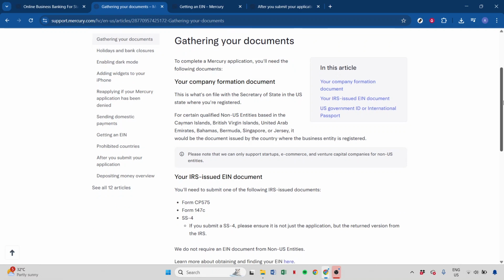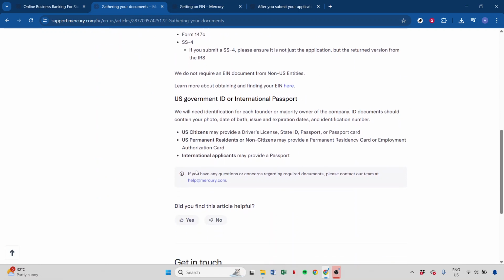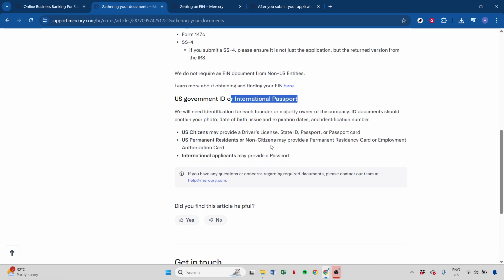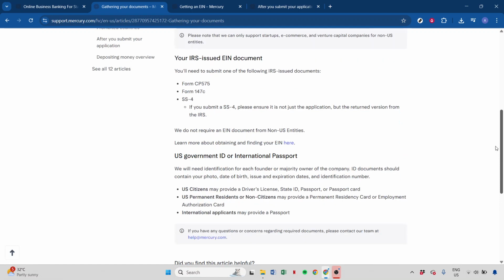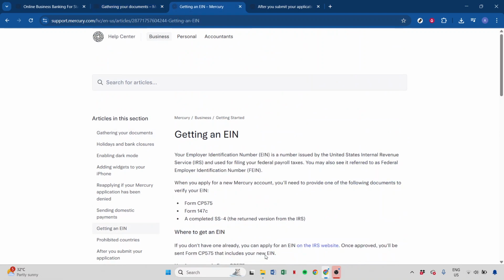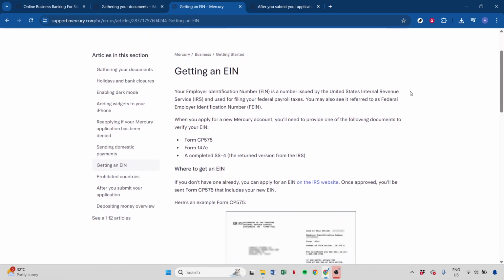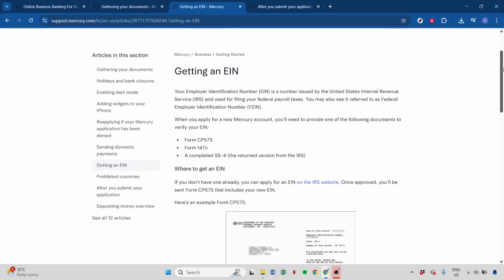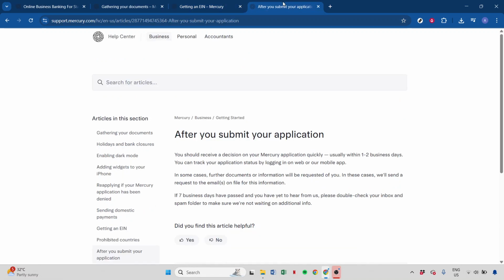How To Open Mercury Bank Account For Non Us Residents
Looking to open a Mercury business bank account from outside the U.S.? This step-by-step guide walks you through the process in 2025, even if you're not a U.S. citizen or resident. Whether you're based in Europe, Asia, the Middle East, or elsewhere, you can access Mercury's digital-first banking services for your startup or e-commerce business.

In this video, you'll learn:
✅ How to form a U.S. LLC or corporation remotely
✅ Step-by-step Mercury account application process
✅ Required documents: EIN, passport, company formation docs
✅ How to prove U.S. operations or address
✅ Common pitfalls to avoid during the application

Important Notes:

Mercury supports non-U.S. founders from select countries. Some countries are restricted due to regulatory reasons; check Mercury’s eligibility page for the latest list.

You don't need to be physically in the U.S. to apply, but you do need a valid U.S. LLC or corporation with a physical address—not a PO box or virtual address.

Acceptable proof of U.S. operations includes contracts with U.S. clients or suppliers, or a lease agreement with a utility bill.